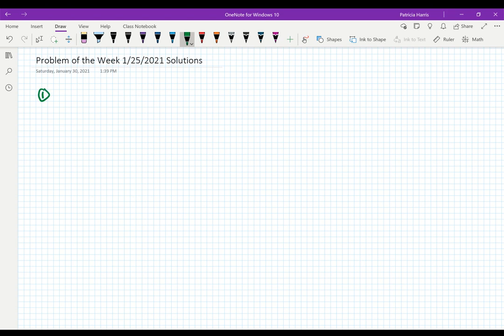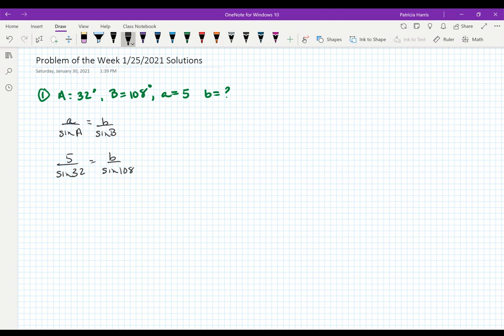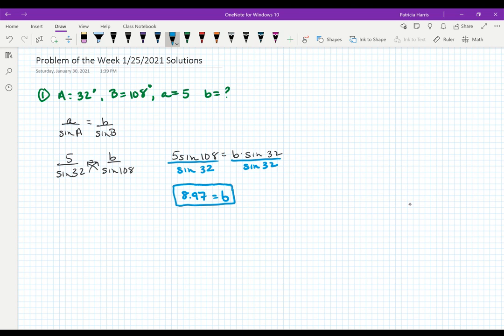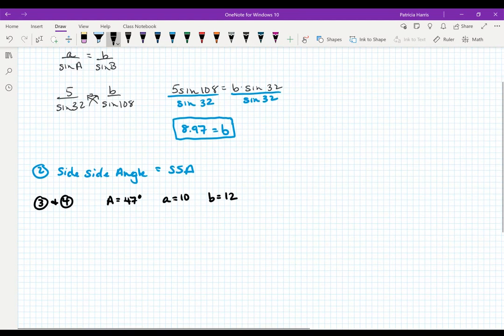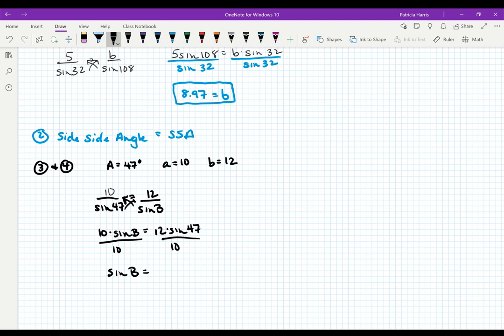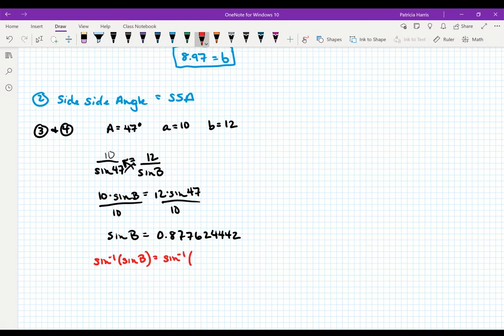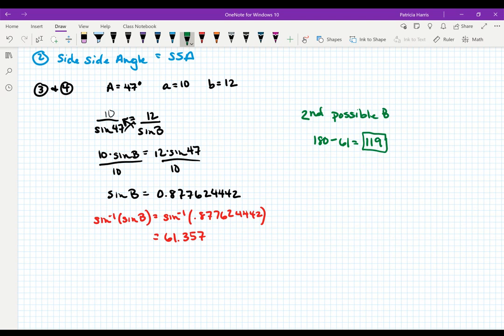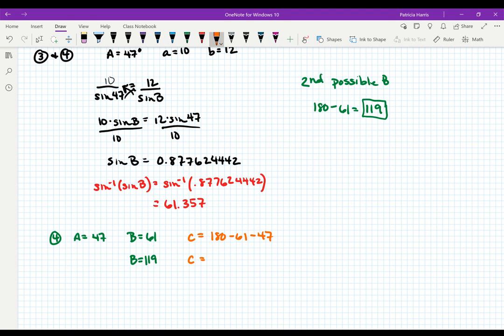Problem of the Week 1/25/2021 #1-4